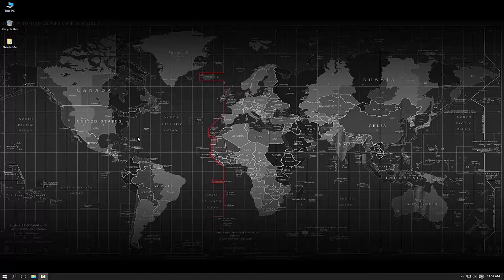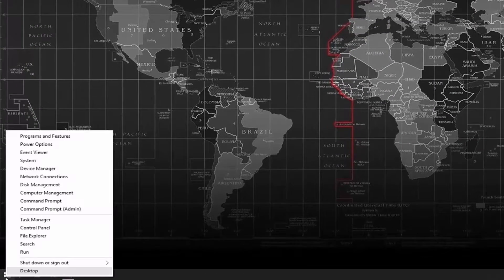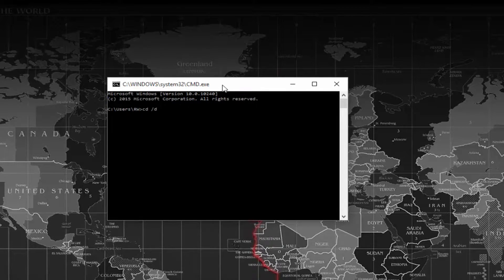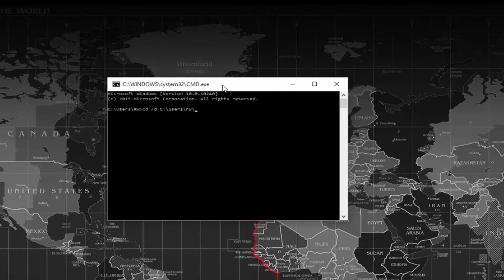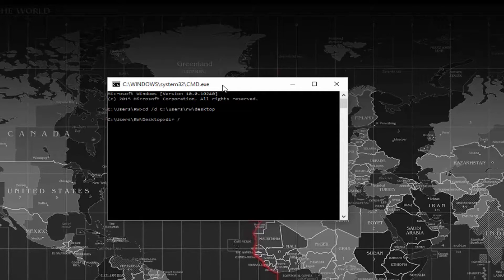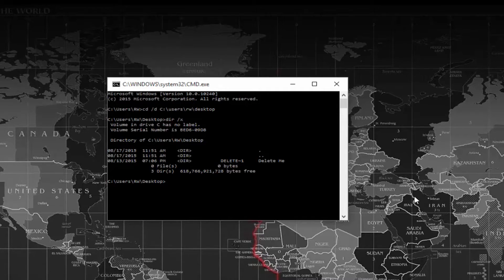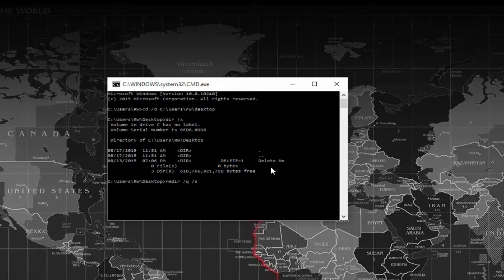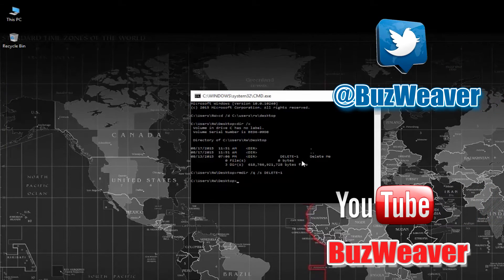Windows 10 Can Not Delete Folder 📁Tutorial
In this tutorial I'll show you how to remove a folder you can not delete in Windows 10. This method will also work in other Windows versions.

✎ @BuzWeaver on Twitter (Follow Me for more How To, Computer Peripheral, Supplement, Nootropics Reviews)

◯ i.Trek ME-DC1+ME-CLP 12-Inch Clamp Mount Tripod